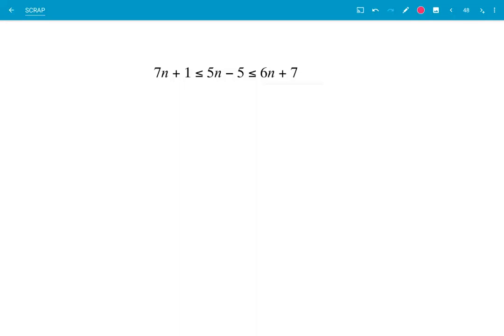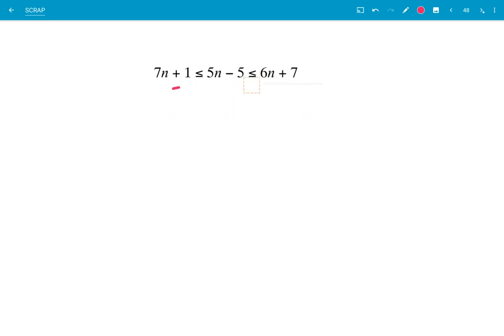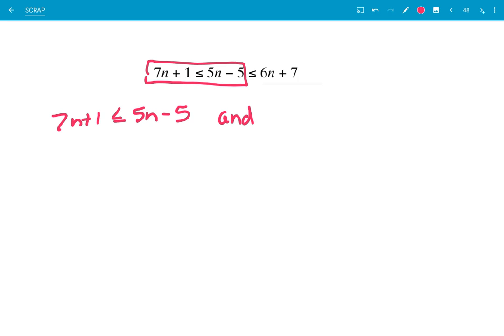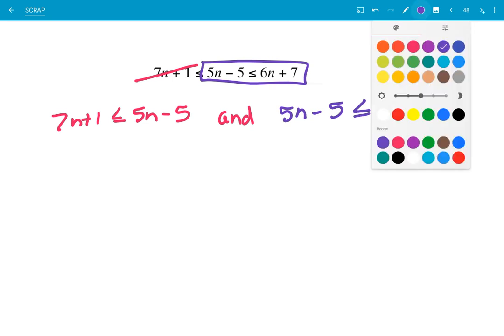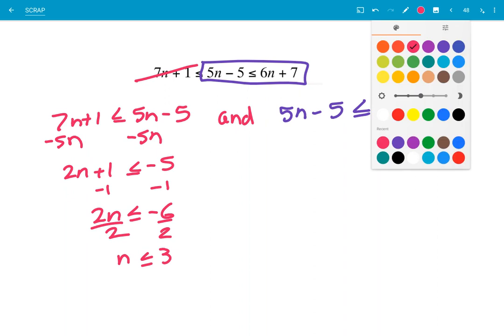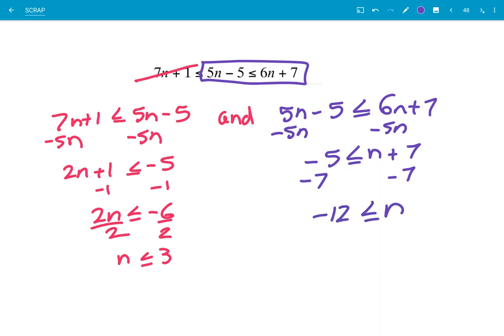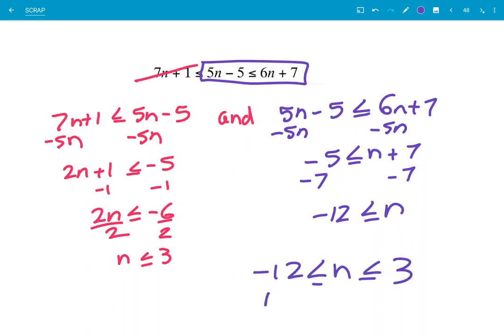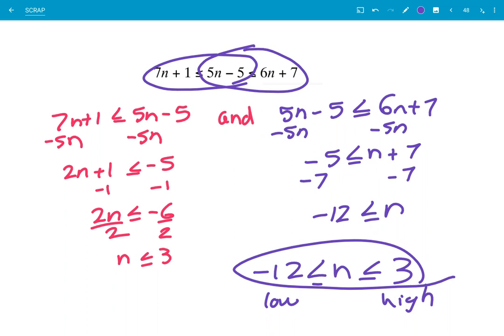Solving Double Inequality Signed Problems